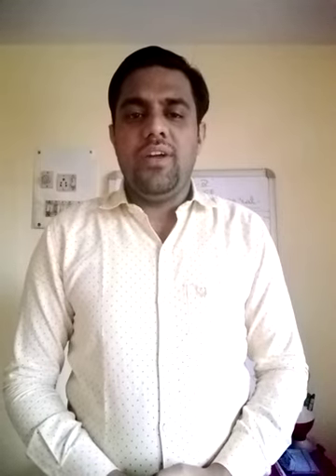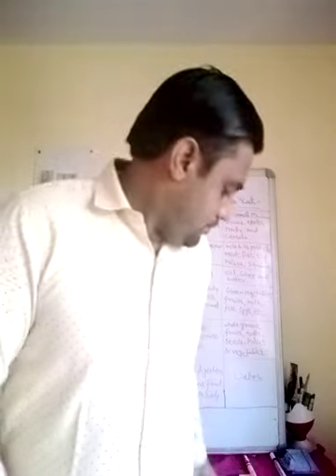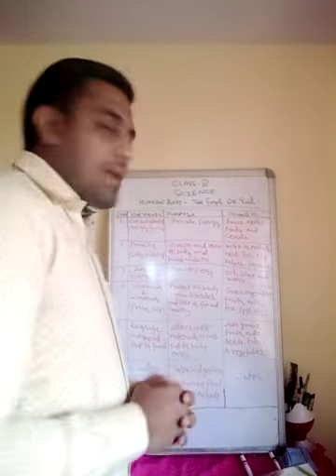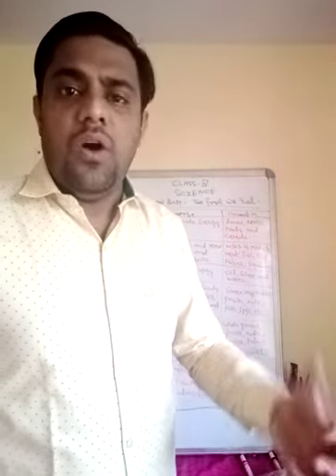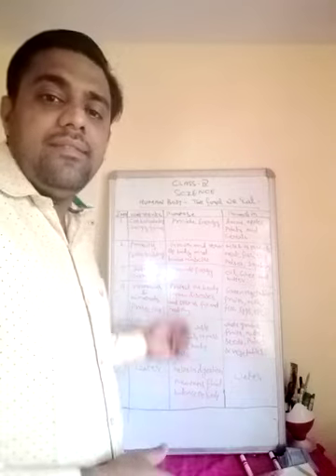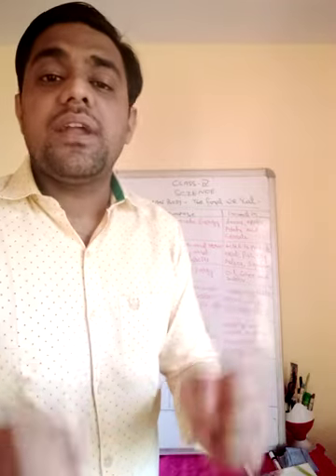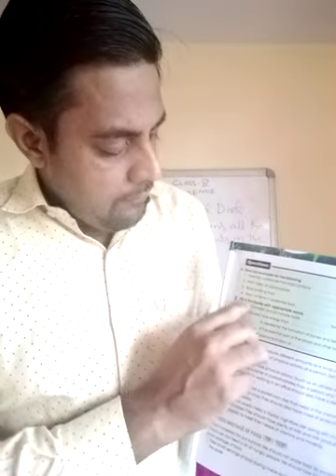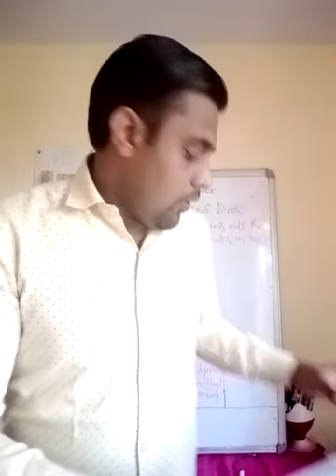Class - IV Science chapter 1 HUMAN BODY-FOOD WE EAT part 2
In this video the various nutrients and balanced diet have been explained. Homework included.